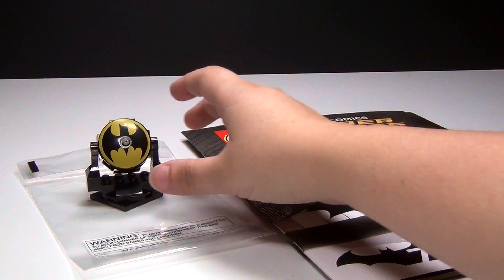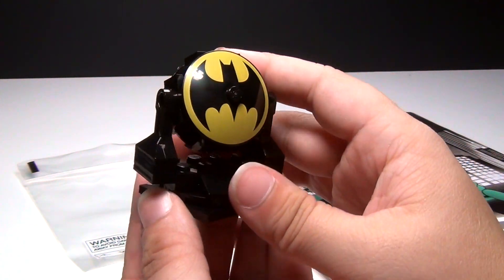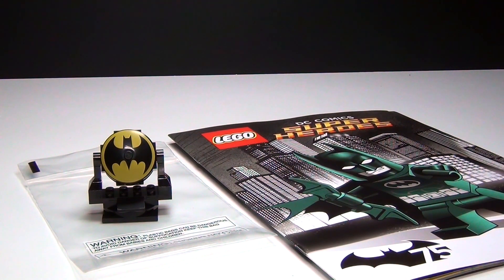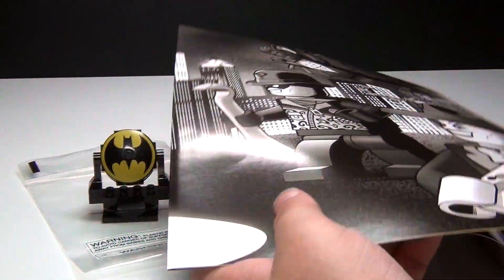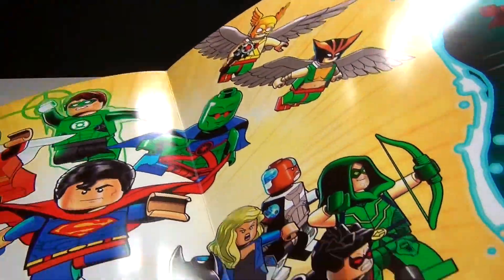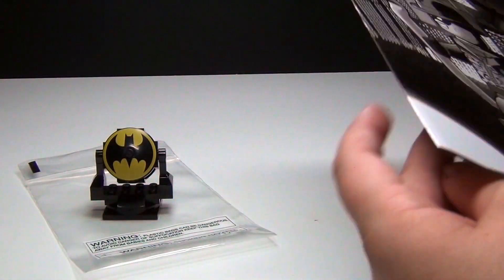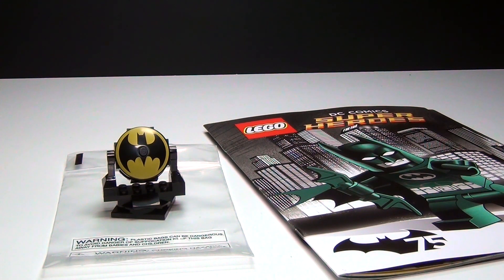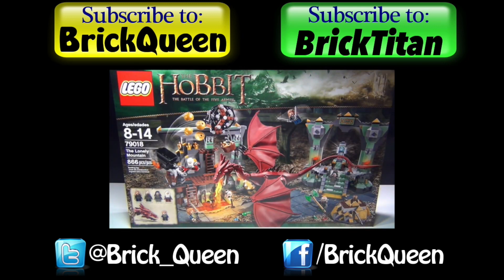LEGO Batman Bat Signal ToysRUs Build Event - BrickQueen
Anyone else attend the ToysRUs LEGO Batman build event on October 18, 2014?! Check out the cool comic book I got with my free LEGO Bat-Signal!!

More LEGO BATMAN videos:

LEGO Batman 7888 The Tumbler: Joker's Ice Cream Surprise LEGO Super Heroes Review

LEGO BATMAN Robin's Scuba Jet Attack of the Penguin 7885 Build & Review

LEGO Batman Joker Minifigure Comparison Updated DC Super Heroes

LEGO Batman UCS Tumbler 76023 VS UCS Batmobile 7784 Comparison Review

LEGO Batman UCS TUMBLER 76023 DC Super Heroes Review

LEGO Batman of Zur En Arrh SDCC 2014 Exclusive Minifigure Review

LEGO Batman Green Lantern vs Sinestro 76025 Pictures SDCC Comic Con News

LEGO Batman Classic Batmobile & Minifigures Revealed Comic Con Exclusive

LEGO Batman UCS Tumbler 76023 Pictures Revealed at Comic Con

LEGO Batman Bane Tumbler Comparison 2008 vs. 2013 LEGO DC Super Heroes Review

LEGO Batman Batcopter The Chase for Scarecrow 7786 Build & Review

LEGO Batman The Batcave: The Penguin and Mr. Freeze's Invasion 7783 Review

LEGO 7782 The Batwing: The Joker's Aerial Assault LEGO Batman Super Heroes Review

LEGO 6857 The Dynamic Duo Funhouse Escape LEGO Batman DC Universe Super Heroes Review

LEGO Batwing Comparison: 2012 vs 2006 LEGO Batman DC Super Heroes Review

LEGO 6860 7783 Batman Batcave Comparison LEGO DC Universe Super Heroes Review